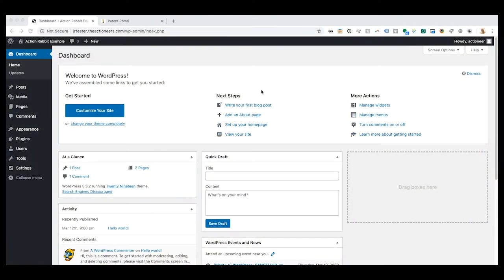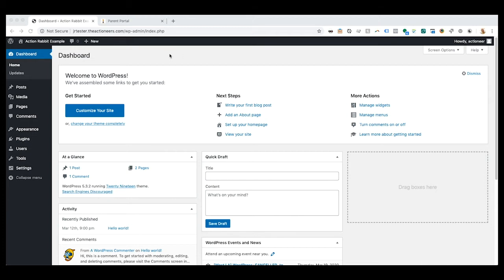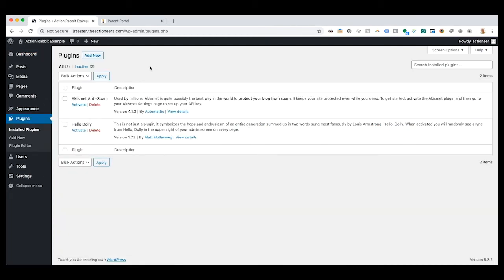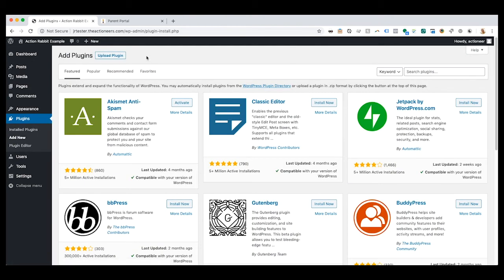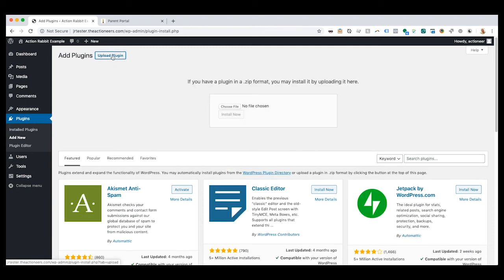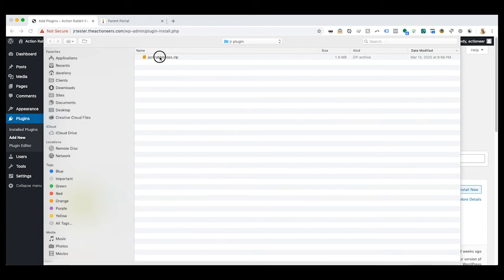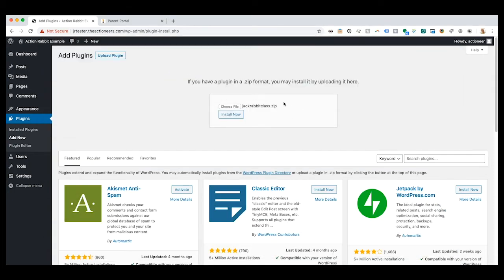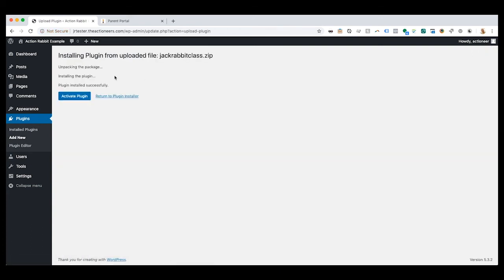How to install Action Rabbit. The Jackrabbit Class Wordpress Plugin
In this video we go over installing the Jackrabbit Class Plugin in Wordpress. This video is also available with a step by step description